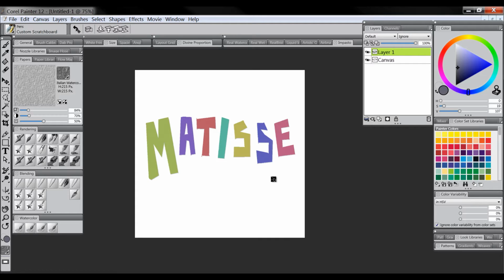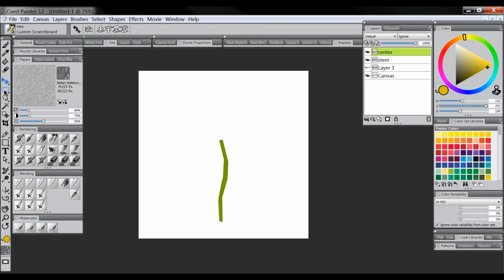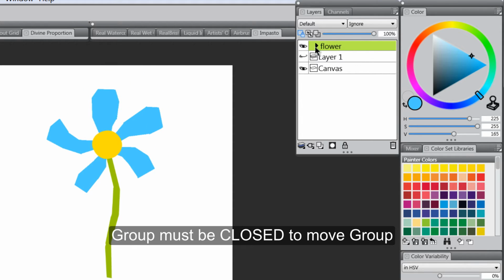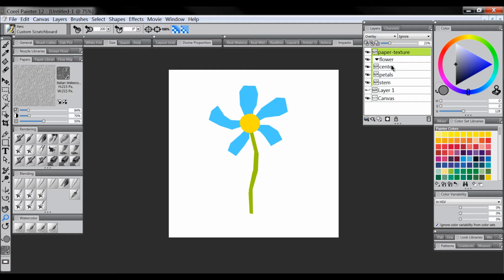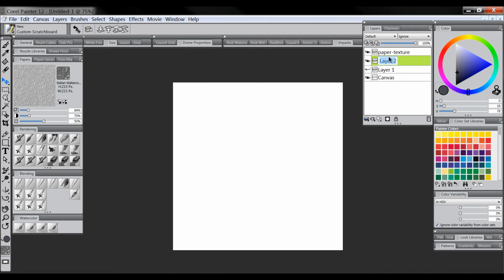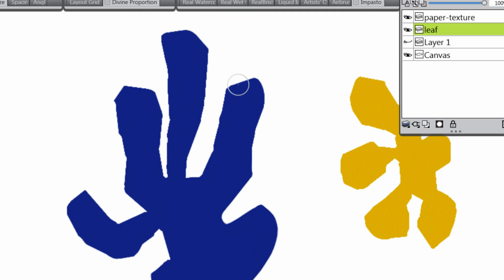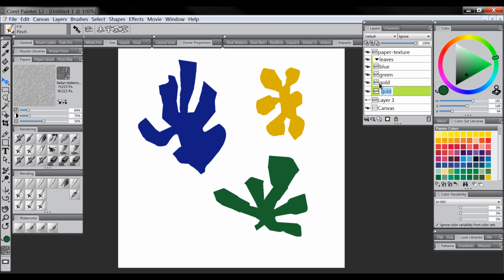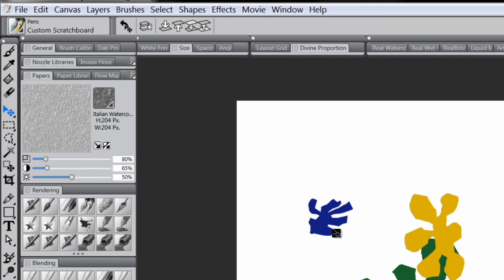How to Paint Like: Matisse (Cut-out Art in Corel Painter)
Henri Matisse was well-known for his extraordinary use of Color Theory. Towards the end of his life, he created art by cutting out and arranging pieces of complimentary-colored paper. In this video, Aaron will show you how to make digital art in a Matisse Cut-Out style.